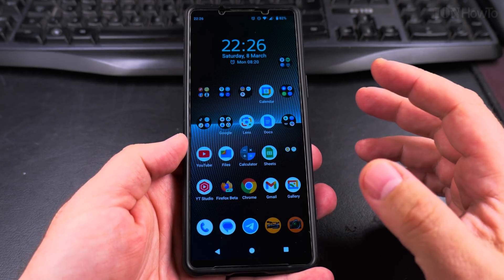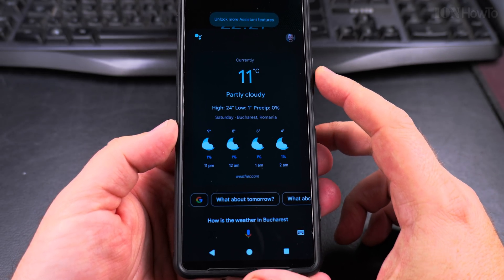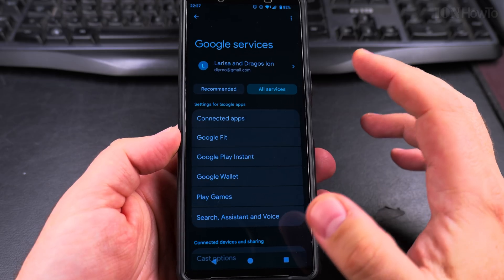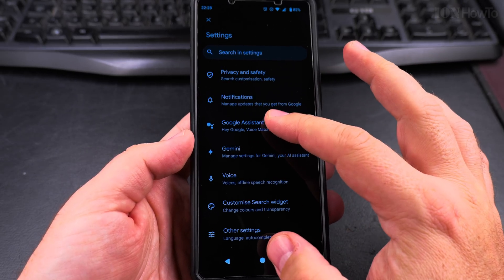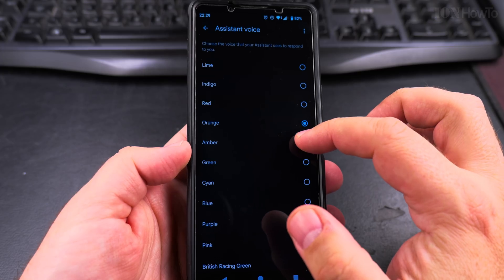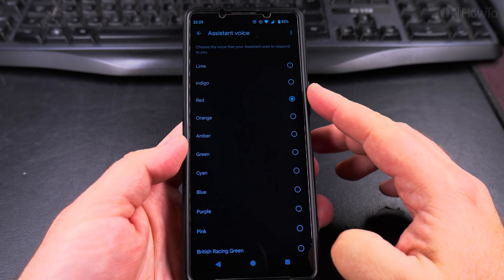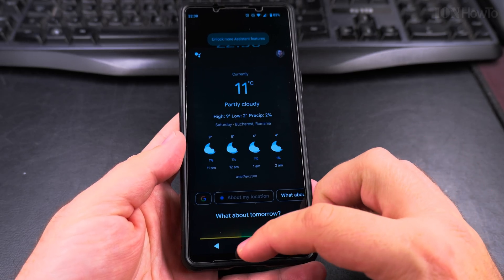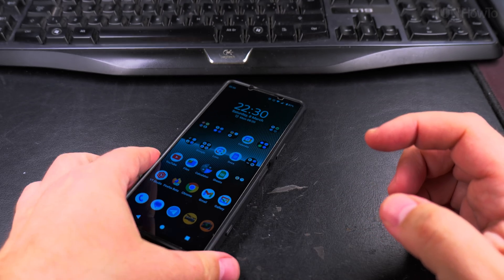How to Change Google Assistant Voice on Android Devices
How to change Google Assistant voice.
Customize Google Assistant voice on Android and how to personalize Google Assistant.

In this video I show you how to change the voice of Google Assistant on your Android device. If you’re looking to personalize your Google Assistant experience, this step-by-step video guide is for you.

I show you the steps to access the Google Assistant settings, where you can browse and select from many voice options. If you prefer a male or female voice, or even a different accent, I explain how to make the changes you want.

Any questions?